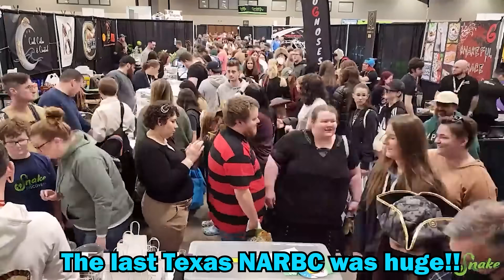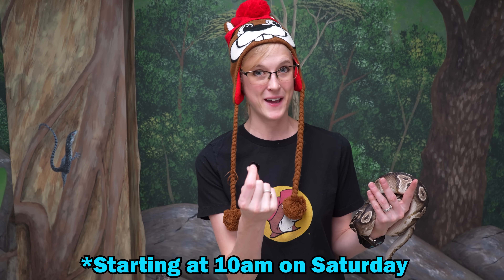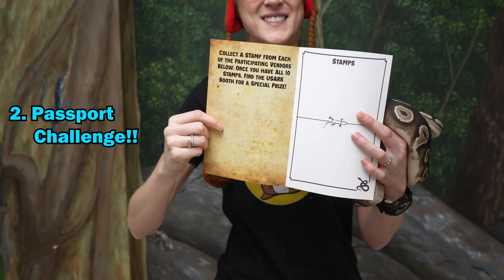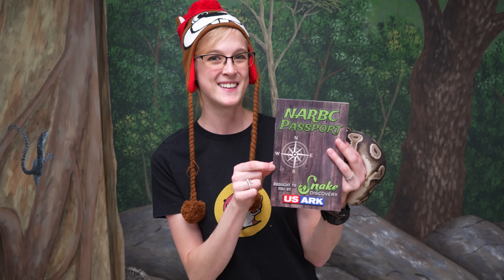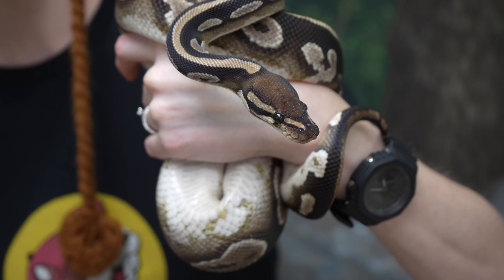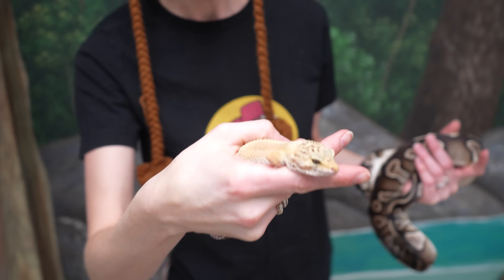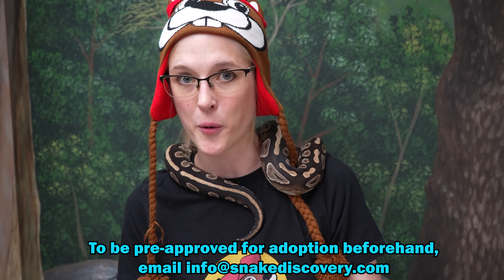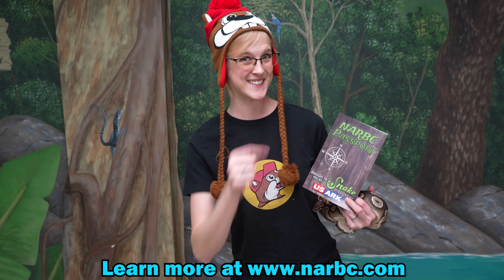We're going to the Dallas, TX NARBC! (April 13-14)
In 2 quick weeks, we'll be attending the Dallas, Texas NARBC (North American Reptile Breeders Conference)!! Along with tables full of merch available, we'll have 3 big things happening at the show:
3. Adoption Event!

We'll see you there!!

Snake Discovery
831 Century Ave N.